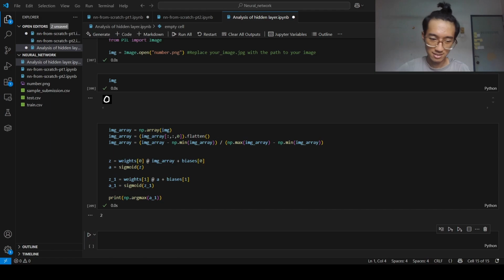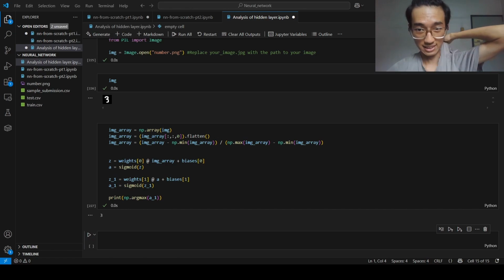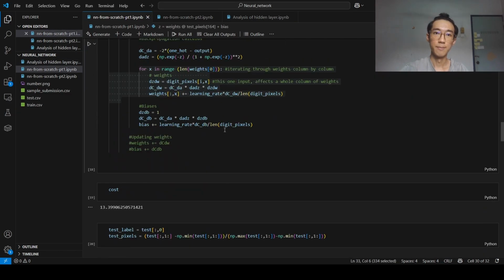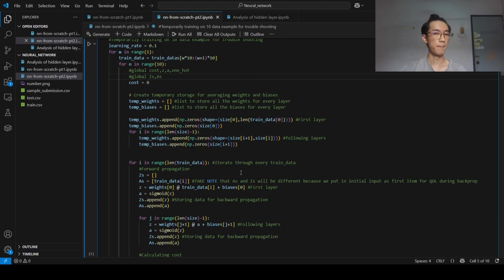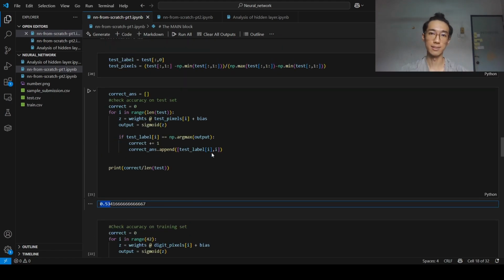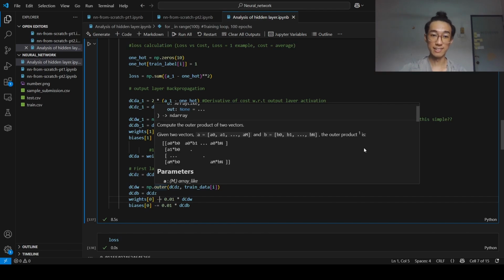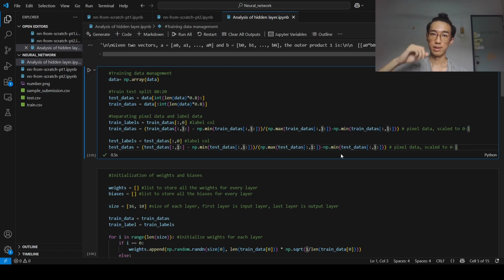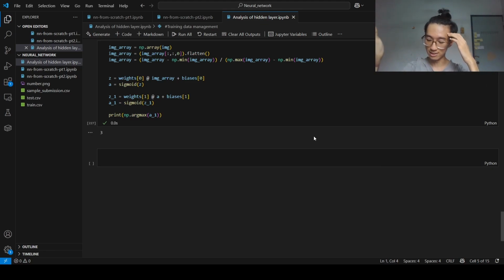I built a Neural Network, you can too. (And what I learnt)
This is the result of me watching @3blue1brown 's video on Neural Network, and then I came across somebody else who said "3b1b is only for theory, it doesn't actually help because you can't implement", then I got angry and decided to build one to prove him wrong (He was kinda right tho, I wouldn't be able to do this as quickly if I hadn't learnt Python before, and I learnt many new things on the way).

Add on tip: Beware of vanishing gradient problem, I had initially thought I was facing issues in my generalizable model because of vanishing gradients, but now I know vanishing gradients shouldn't be an issue until you get very deep Neural Networks, since, you know, I got 2 hidden layers with just sigmoid activations to work, no need ReLU.

Also, If you could help me find the error in my generalizable model that'd be great ; ) I gave up looking for it because it was just too messy.

0:00 introduction and rambling
5:11 the actual useful stuff